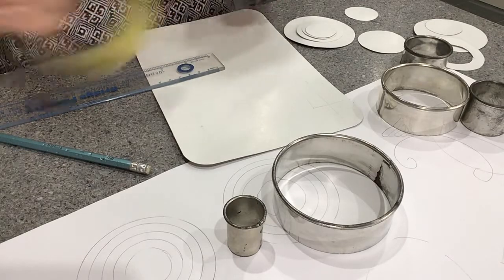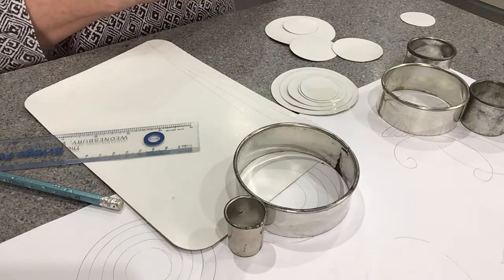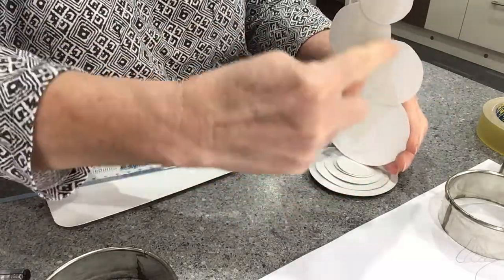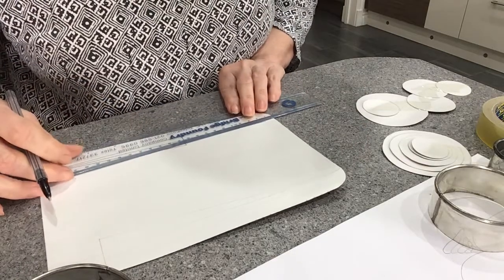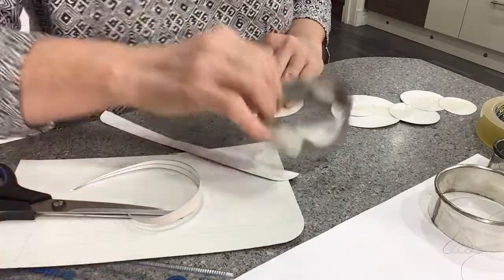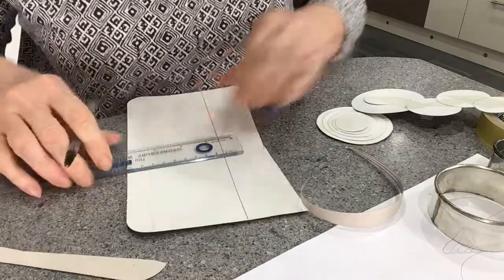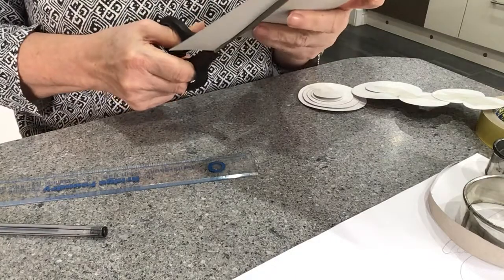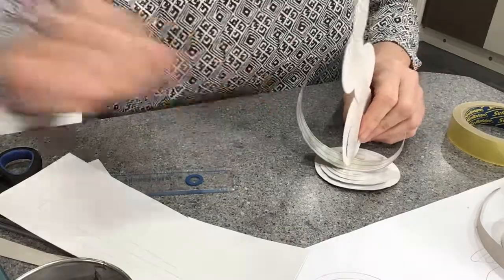Designing a pastillage ornament 2